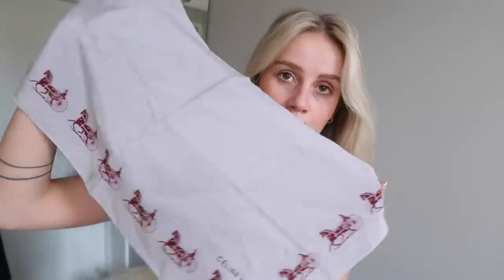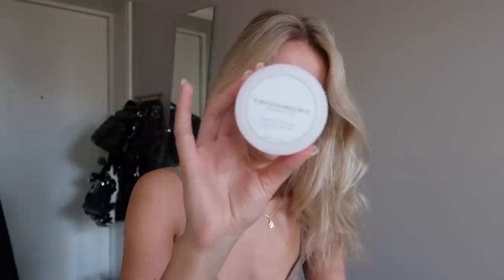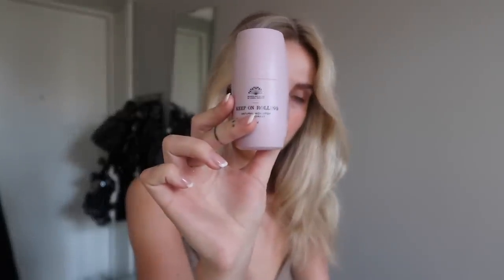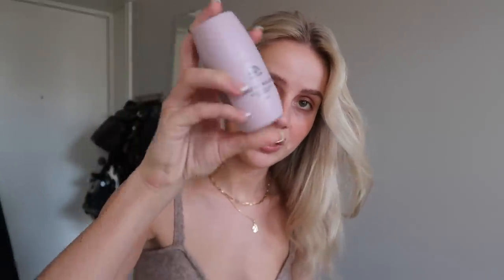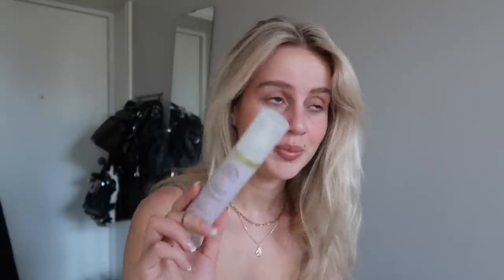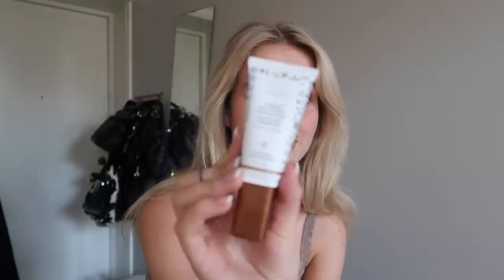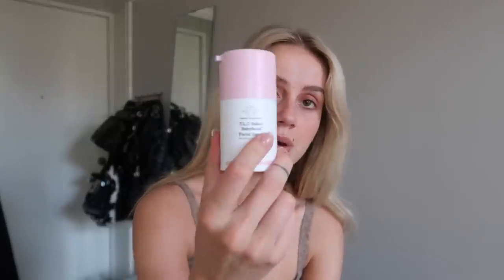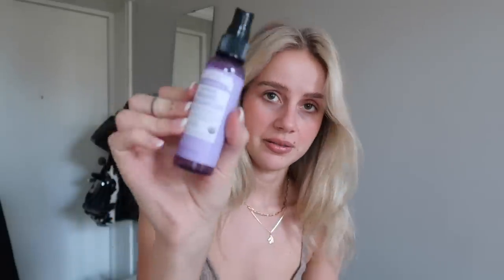WHAT I BOUGHT IN LA!